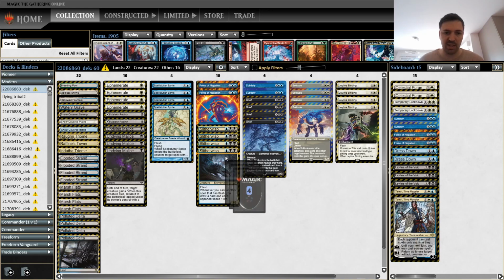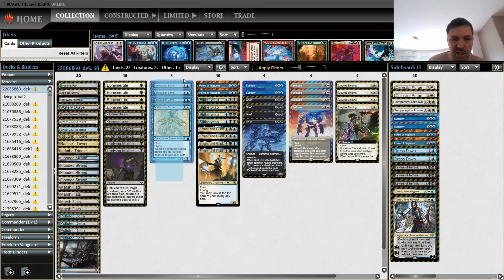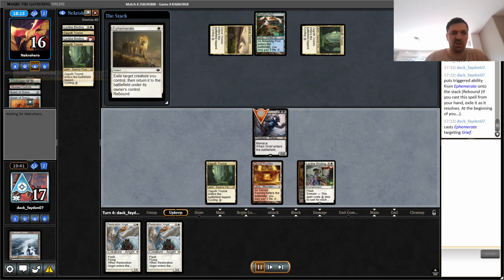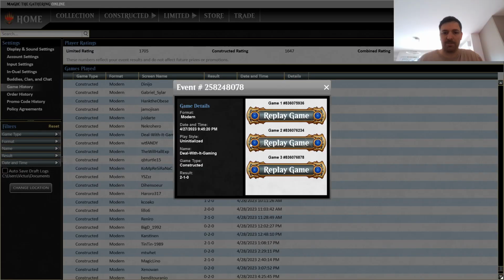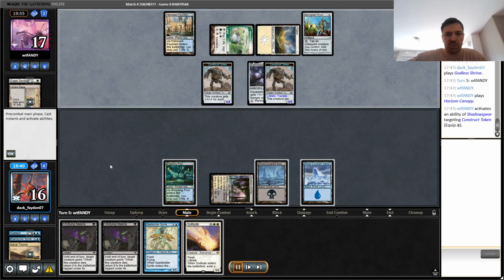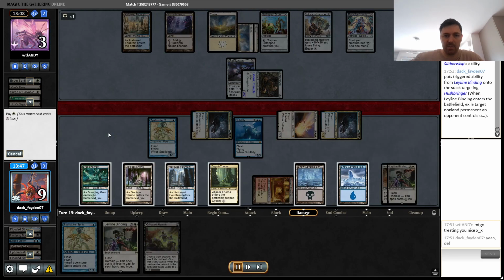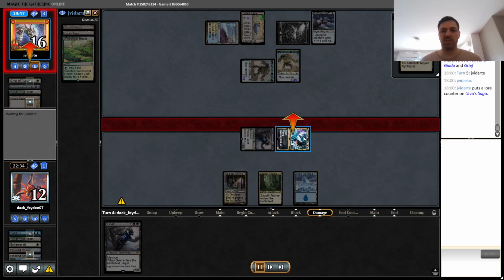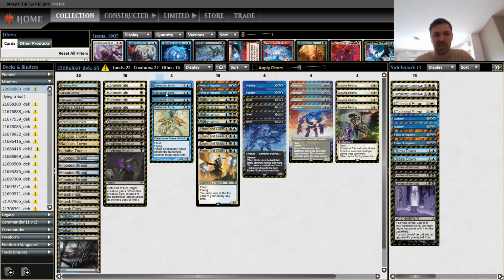Exciting Esper Scam Flash Tribal || Modern || MTGO